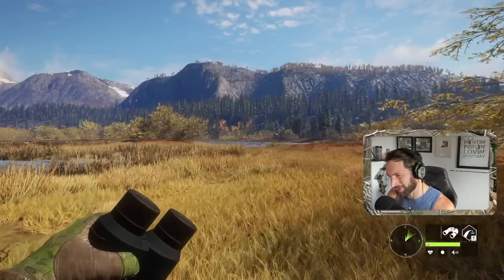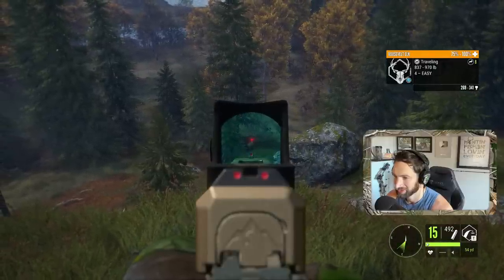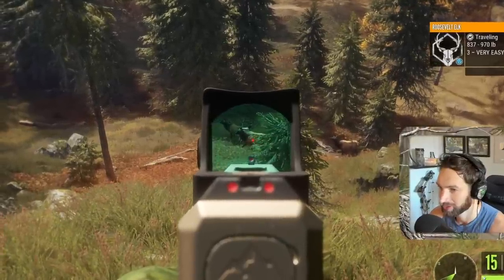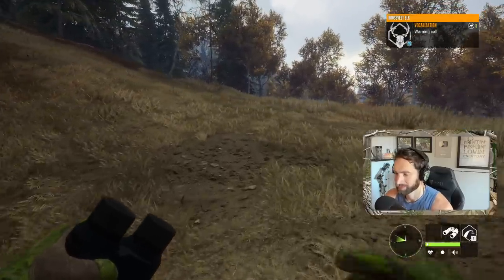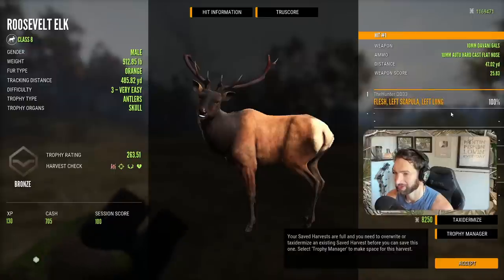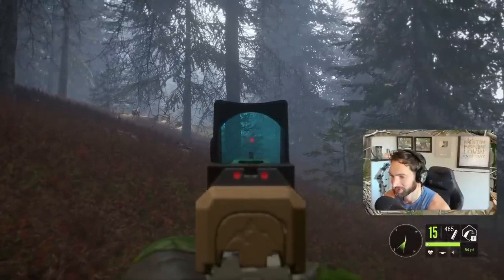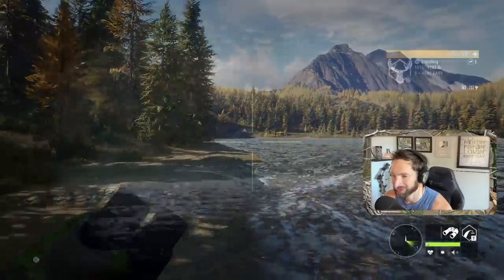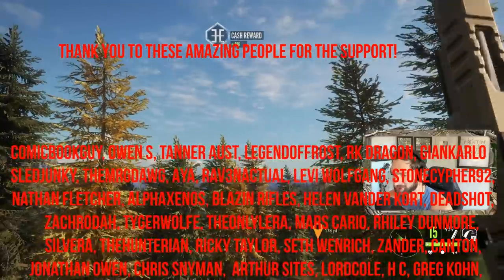We Took Out An Entire Herd of Bulls with the 10mm Glock! Call Of The Wild